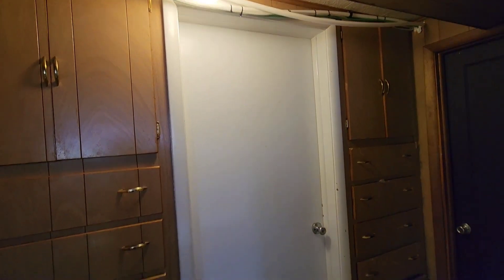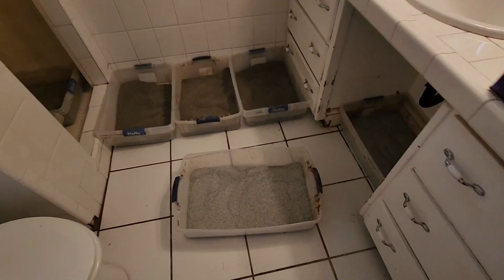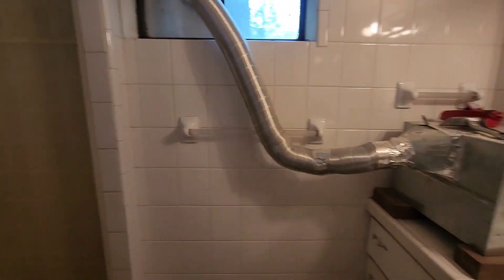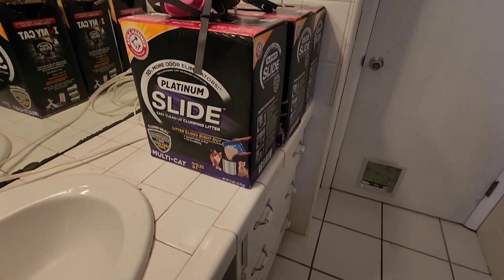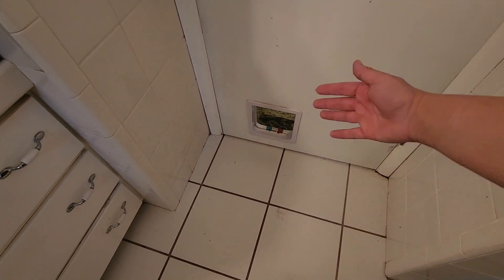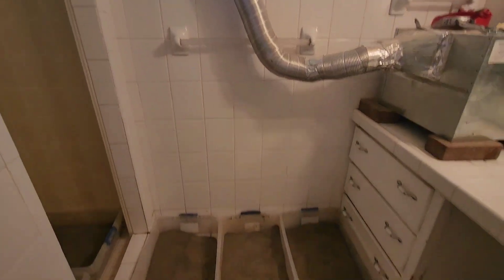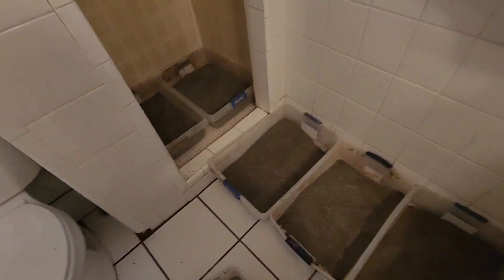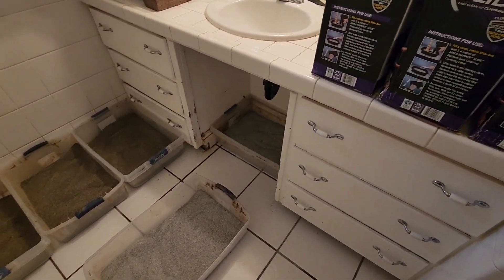Litter Boxes for Multiple Cats How we Keep 7 Cat's Litter Boxes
✨ Waylon’s Favorite Toys ✨

👟Waylon’s Favorite Shoes
🚚Monster Truck RC
⚽6 Pack Squishy Balls
🪂Play Parachute
🚗Wooden Car Ramp and Cars
🌈Rainbow Stacking Ring
🍲Steel Pots and Pans Play Set
🔑Toy Car Keys
📱Writing Tablet Doodle Board
🚘Wooden Car Set
🏀Spiky Bouncy Ball

Want to see Waylon smile even bigger? Check out his Wish List 💙

Waylon’s Amazon Wishlist

Baby Registry:

Waylonbailey FamilyVlog ToddlerLife Yay Waylon!

Wanna watch Waylon open a gift? He has a wish list of items he needs or wants on amazon

Here we do cloth diaper, baby led weaning, child centered learning, Montessori style teaching, floor bed, baby wearing, freedom of movement, and much more alternative parenting style things so follow along!

Watch Waylon grow!